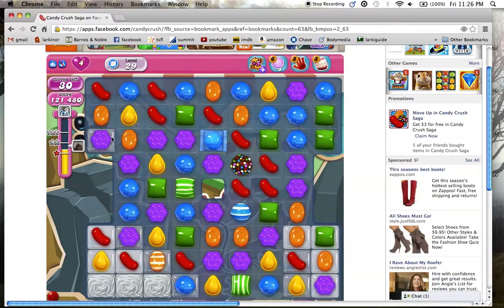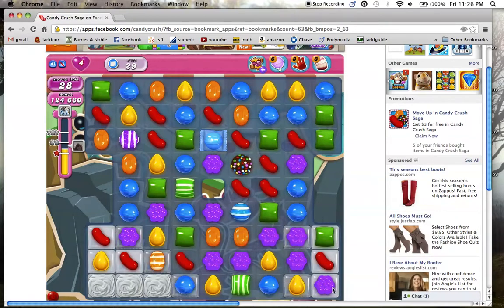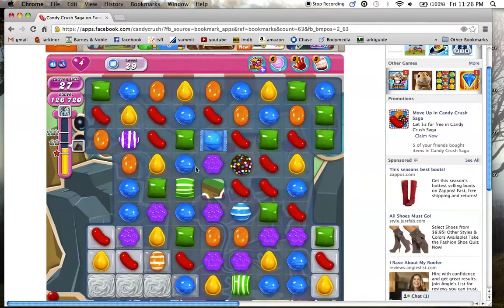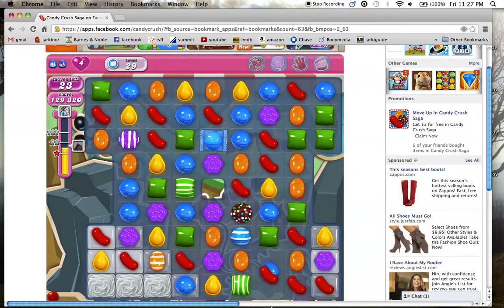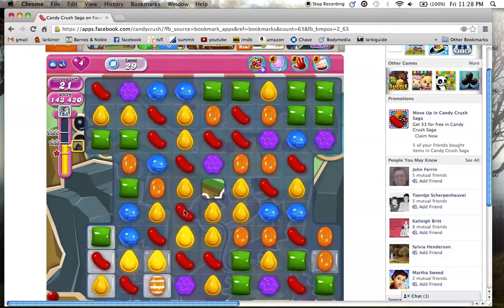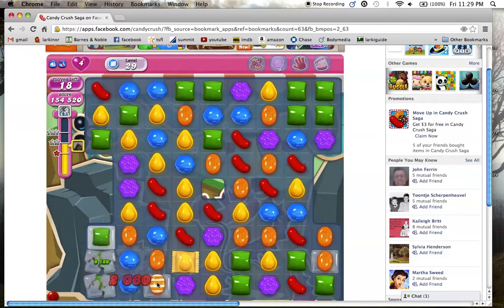Candy Crush Saga level 29 tutorial